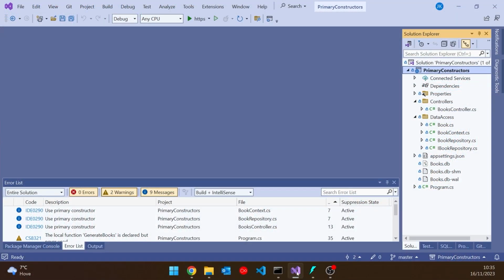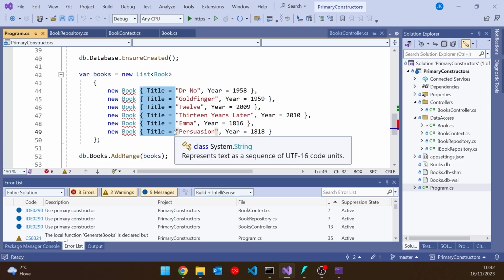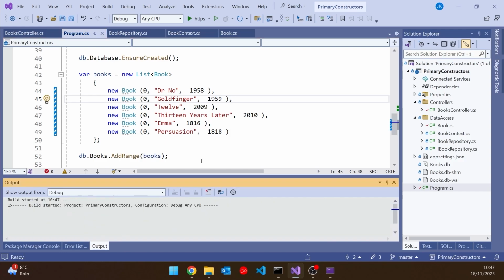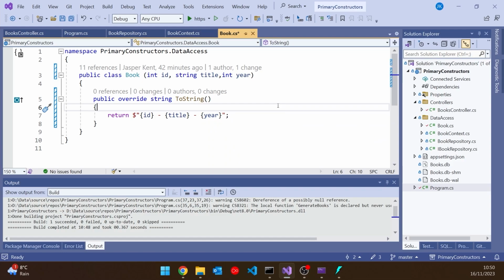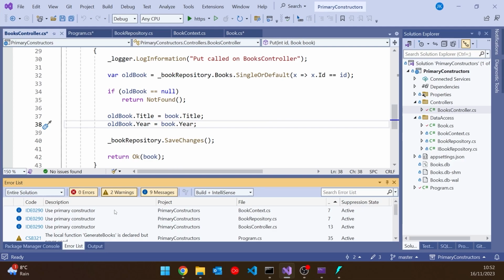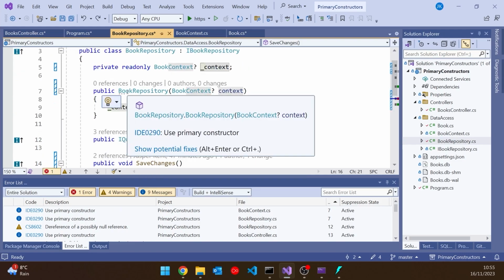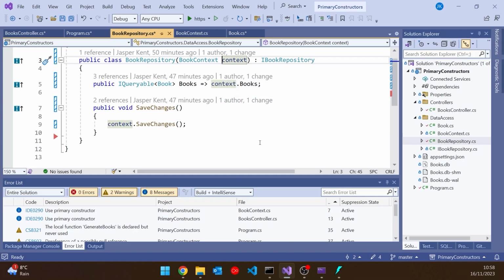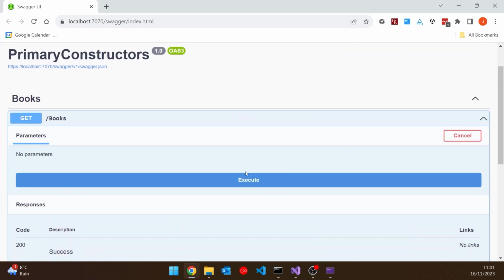C# 12 Primary Constructors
Getting bored of having to write code in triplicate just to initialize a field? Try primary constructors.

Topics include:
- TypeScript parameter properties
- Primary constructors in records
- Calling primary constructors
- Primary constructors in classes and structs
- Using Primary constructor fields in classes
- When not to use primary constructors
- Primary constructors and dependency injection
- Primary constructors and readonly fields
- Overloading primary constructors